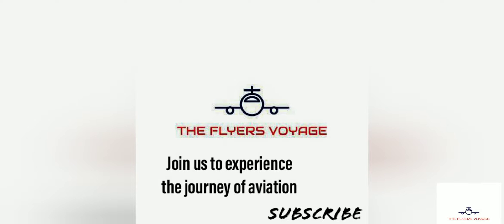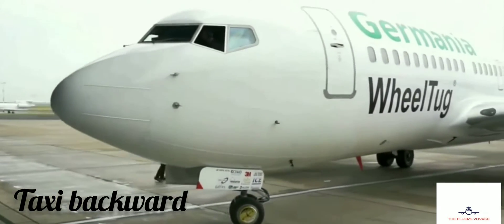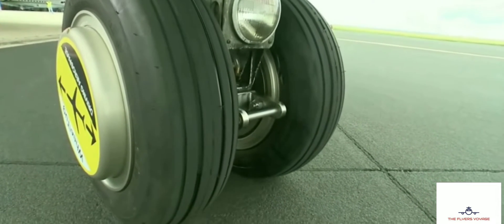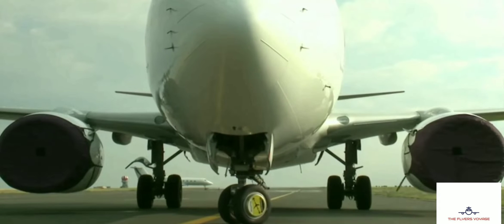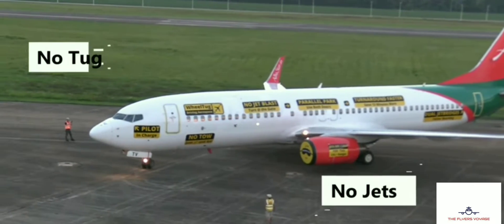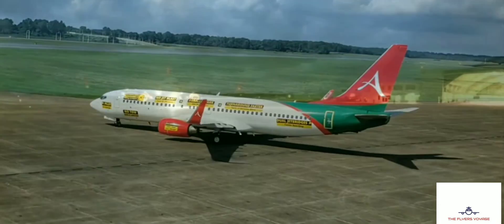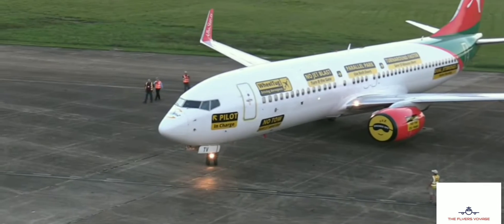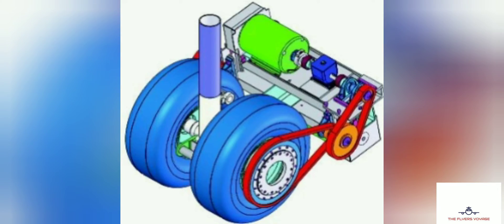Wheel tug for aircraft, electric aircraft taxi system, Go green in aviation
WheelTug is an in-wheel electric aircraft taxi system under development. The system will enable airplanes to taxi forward and backward without needing a tow tractor or using main jet engines. WheelTug will accomplish this goal through twin electric motors installed in the nose wheels. These motors will be powered by aircraft auxiliary power unit APU. WheelTug system was projected to provide savings in ground turnaround time and increased aircraft utilization.This system was tested onB737. As of September  2020 Wheeltug CEO Isiah Cox said that the system would be certified and in production in late 2021.IndiGo recently signed a Letter of Intent reserving a large number of WheelTug® systems.